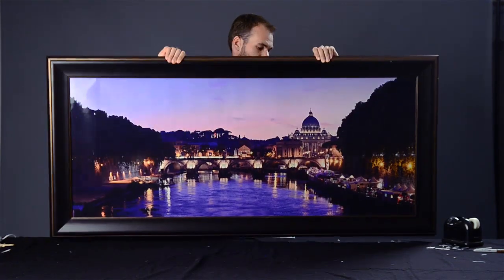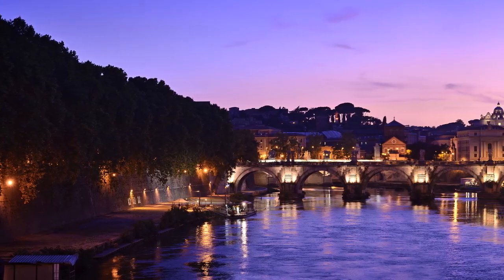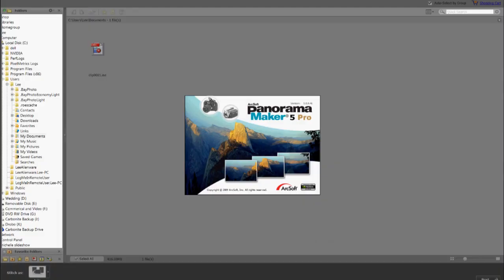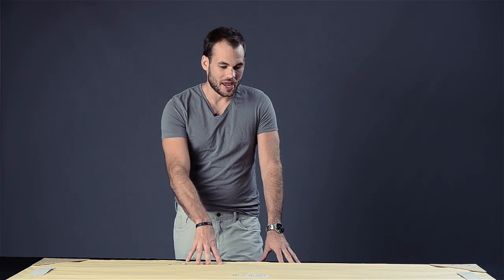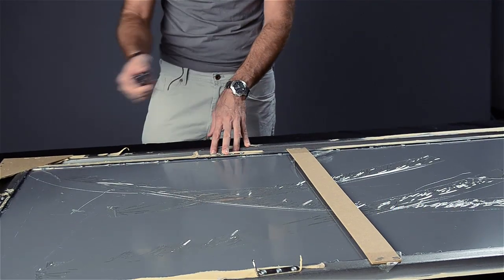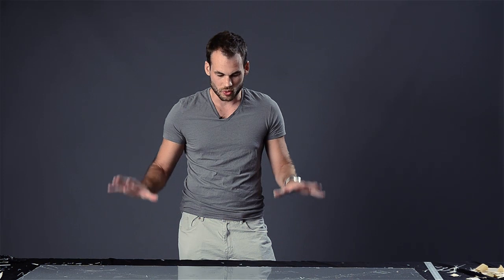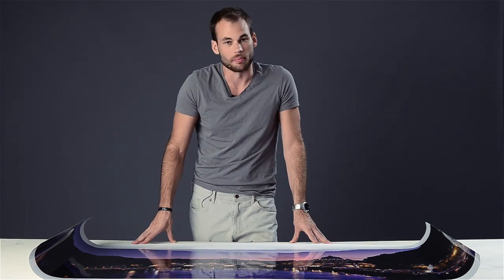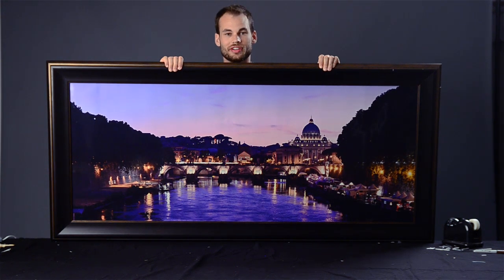Shoot, Print, And Frame A Massive Peter Lik Style Photograph On A Budget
Update: Fstoppers.com is currently giving away over $20,000 in prizes for the best behind the scenes video.

In this video Lee Morris teaches you how he created a massive 2x5 foot panoramic print and frames it for less than $150.